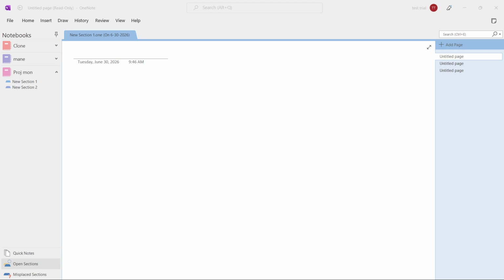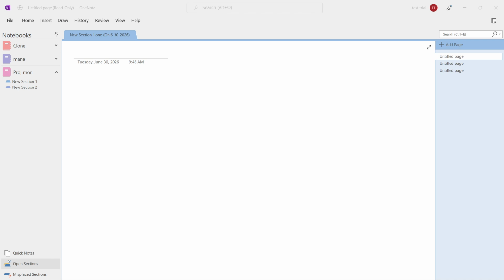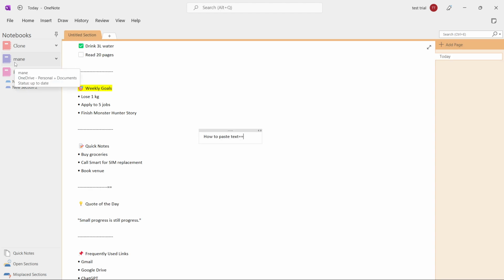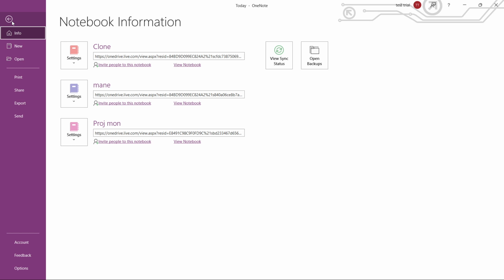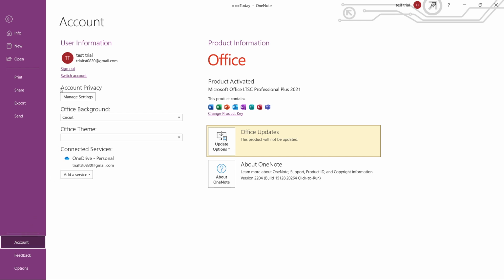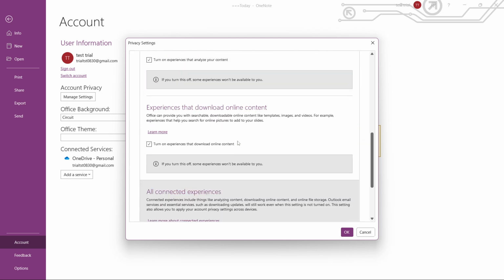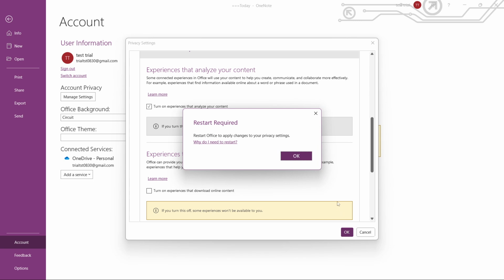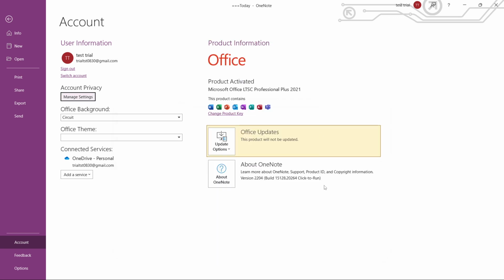How to disable auto embedded video links when pasting in OneNote (Step By Step 2026)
How to disable auto embedded video links when pasting in OneNote

In this video, I show you how to disable onenote from pasting source links - 2022, how to enable automatic numbering in onenote, how to disable onenote note containers, how to activate automatic numbering in onenote, where to disable note containers in onenote, how to enable ink to text in onenote, how do i add auto numbering in onenote, how to make a numbered list in onenote, why ink to text disabled in draw tab in onenote, how to turn on automatic numbering default in onenote, how to enable classic ribbon in onenote